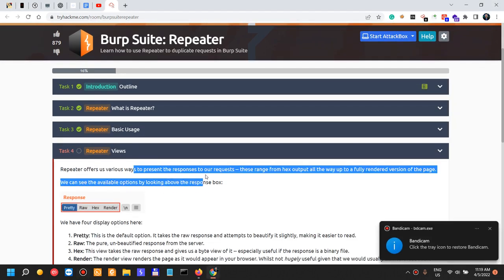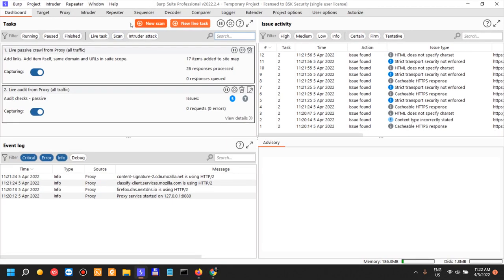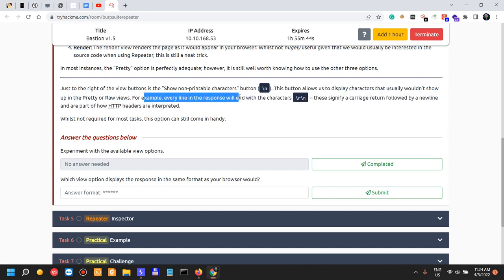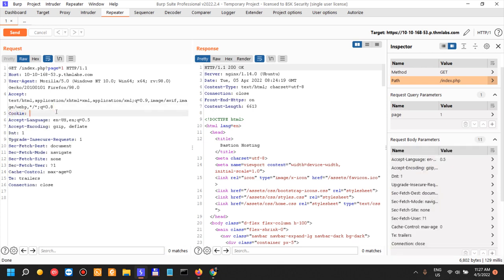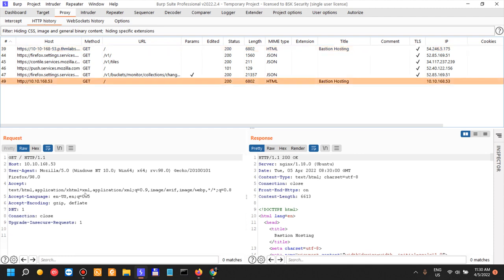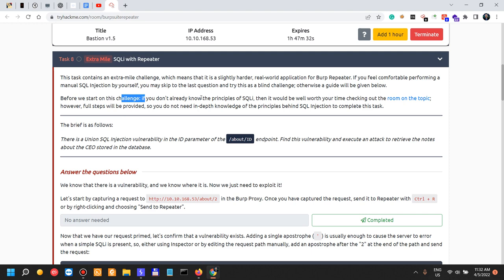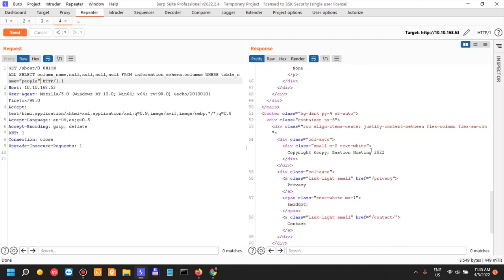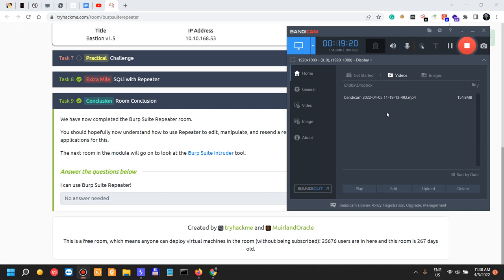Burp Suite - Part 9 - Repeater II